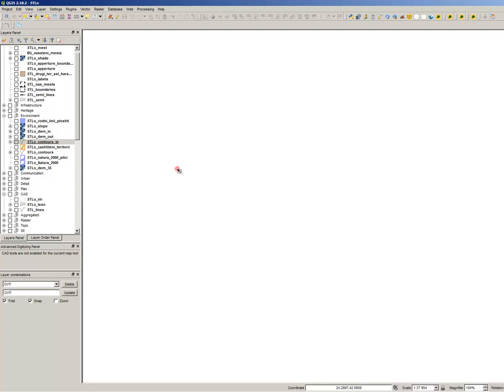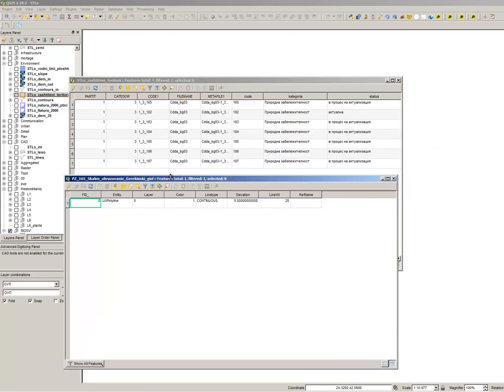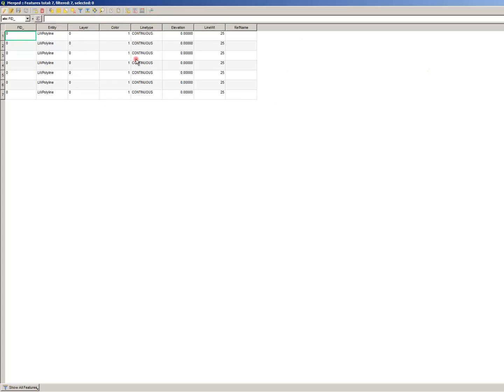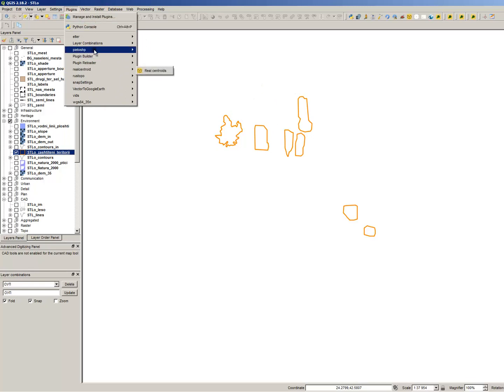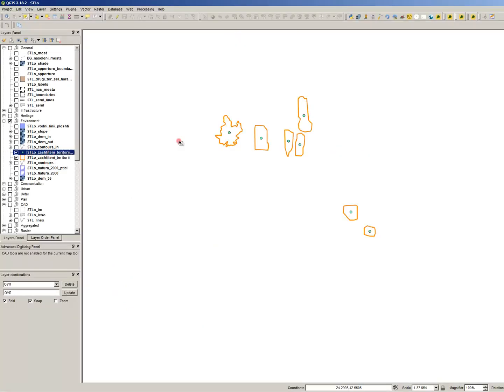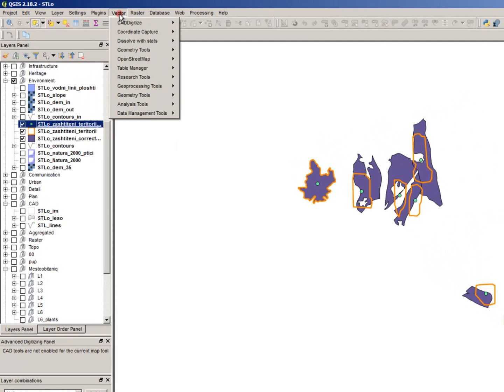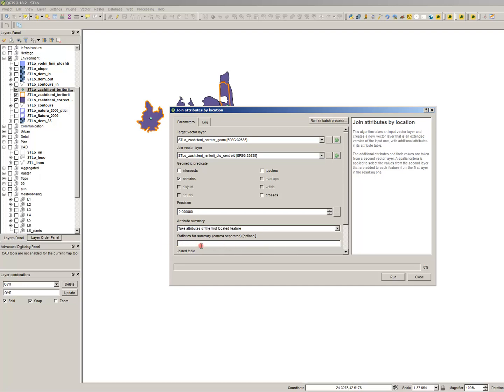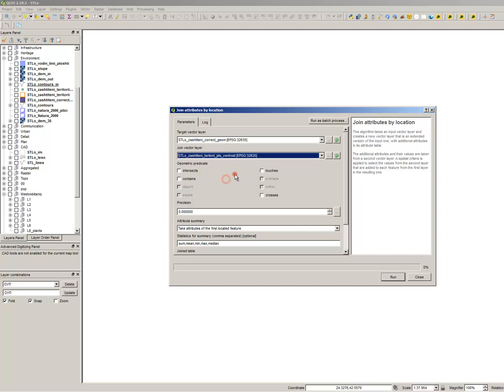Spatial Joins in Qgis - how to transfer attributes between layers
In this video, we describe the correct way to transfer attributes between polygons. The steps are:
1) Use the "Polygon centroid" or "Real centroid" to create points with the attributes of one of the polygon layers ;
2) Use "Join attributes by location" between the second polygon and the first one
3) Delete any unnecessary fields ;
4) Delete any unnecessary features.
В това видео, описваме правилния начин за премятане на атрибути между полигонови слоеве. Стъпките са:
1) Използвайте командата "Центроид на полигон" или плъгина "Реален центроид", за да прехвърлите атрибутите на един от полигоните в точков слой ;
2) Използвайте пространственото присъединяване : "Присъедини атрибутите по местоположение" - между втория полигон и точкковия слой ;
3) Изтрийте ненужните атрибути;
4) Изтрийте ненужните елементи.
Author/Автор: Nicola Lalev from ArchPro
Date/Дата: 17/01/2017
Programs used / Използван софтуер:
-Qgis 2.18